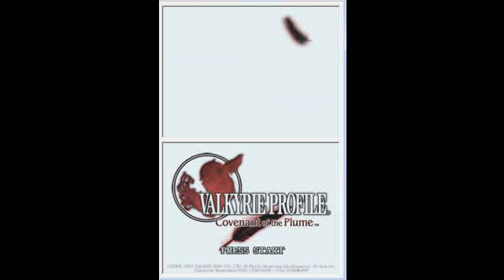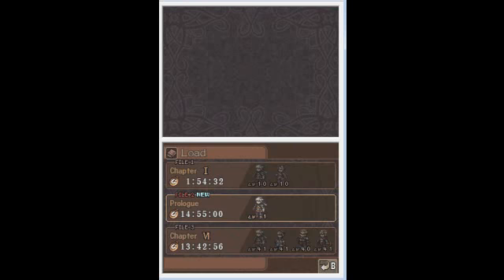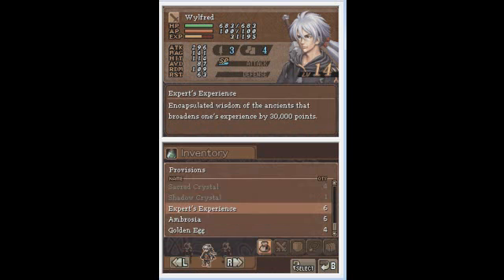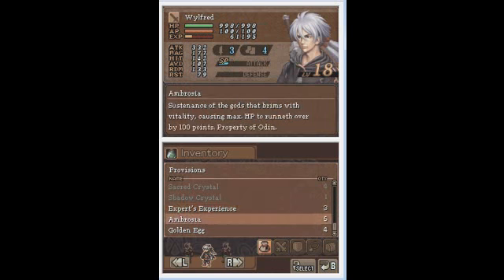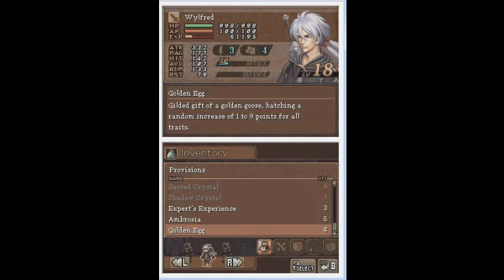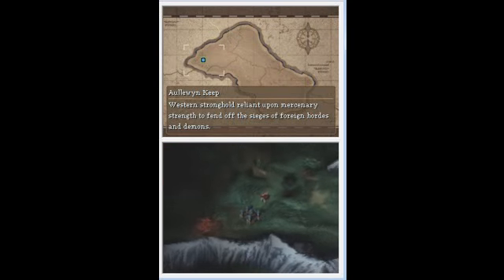Let's Play Valkyrie Profile: Covenant of The Plume Bonus Episode: New Game+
In this bonus episode, I demonstrate New Game+ and the benefits of using it. There's also a little something I show in the bonus episode and it's quite strange. I will also not be using this feature when playing the other paths (Path A & C).

Things that carry over to New Game+:
- All Items
- All Equipment (Except the Angel Slayer)
- All CP
- All Techniques and Tactics Learned (Including Plume Tactics)
- Play Time